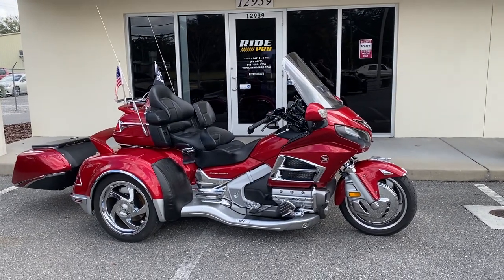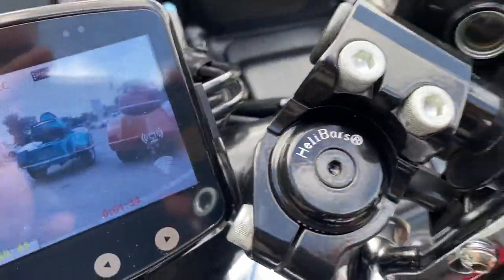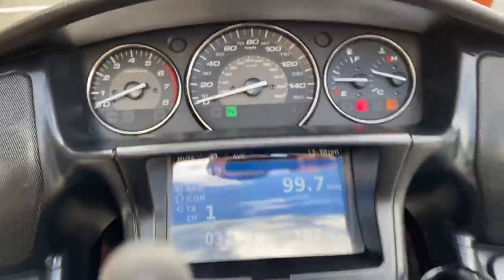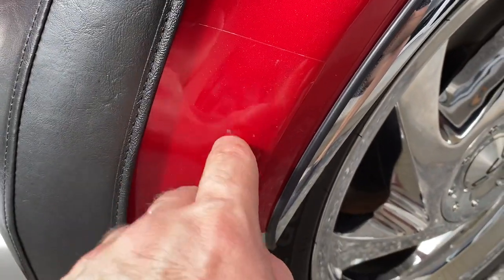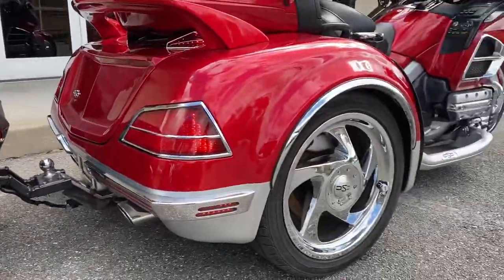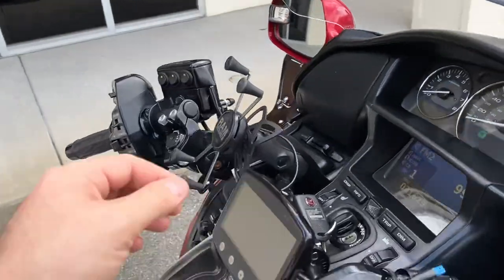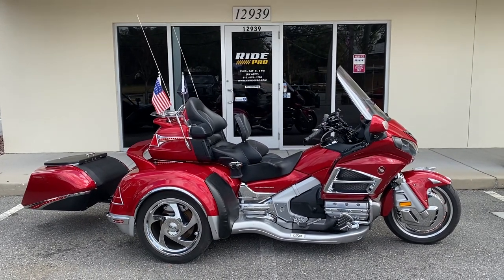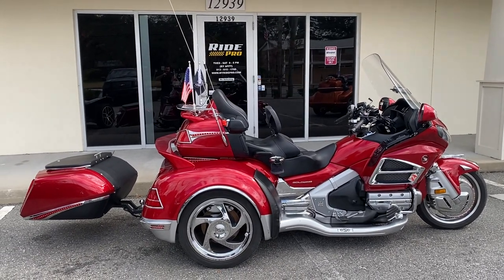SOLD 2016 Honda Goldwing CSC Trike for sale